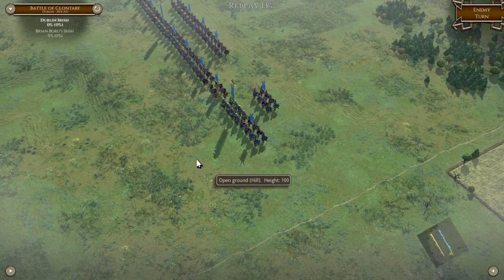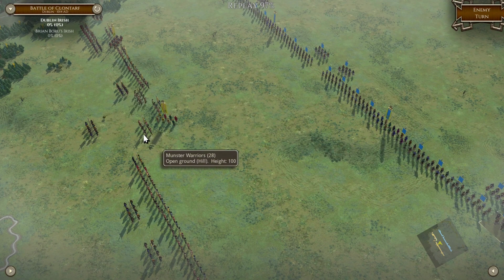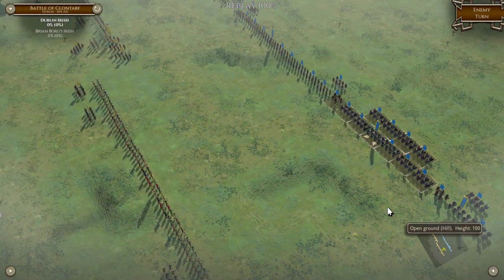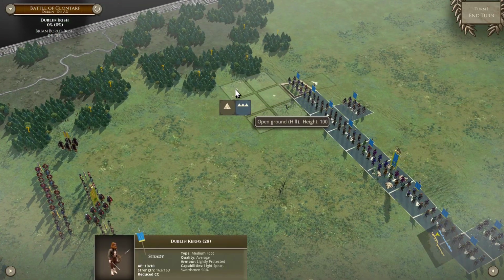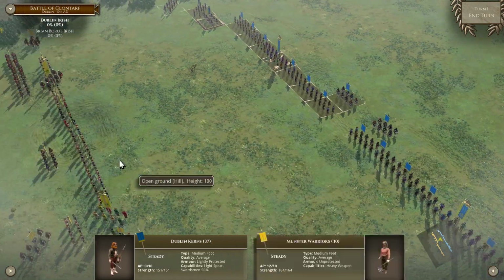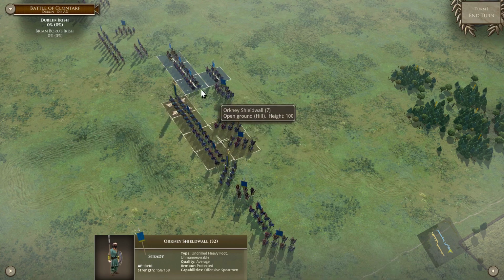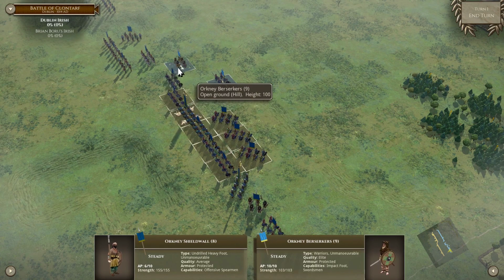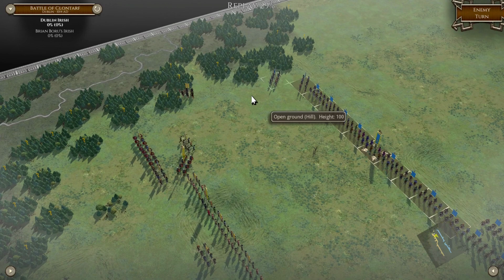Field of Glory II MP #270: Clontarf 1014